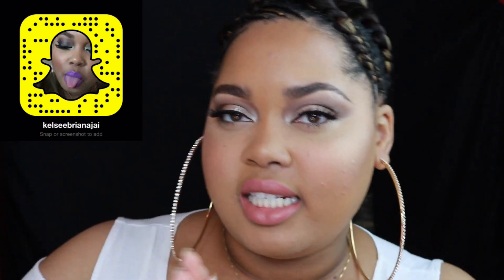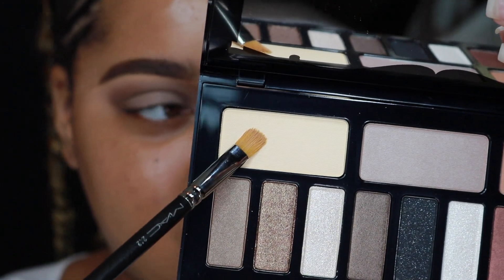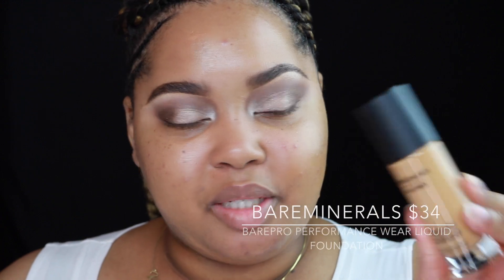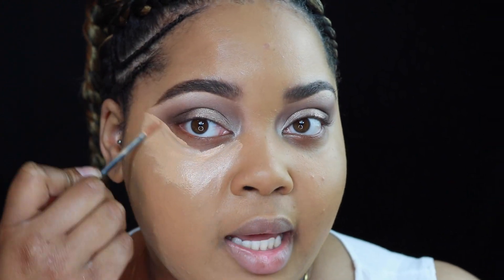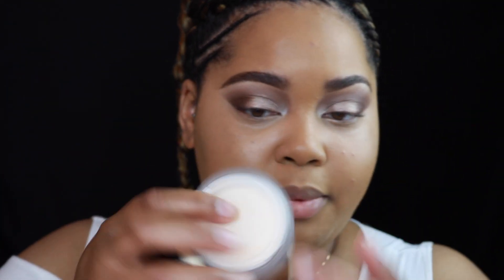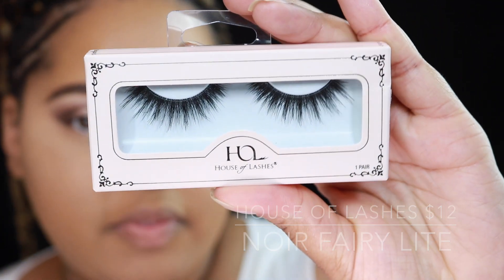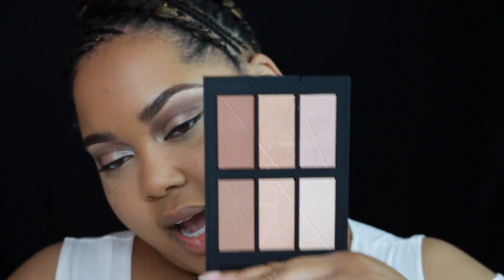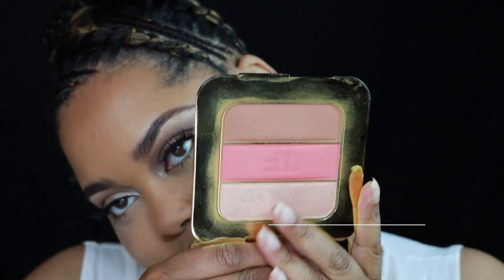GRWM | Trying New Products | KelseeBrianaJai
Hi loves! As you saw in my last video, I bought a ton of goodies! Watch me put a lot of the products from my haul to the test in this Get Ready With Me Video! LOL! Smooches, Kelsee

What’s Up! My name is Kelsee Briana Jai, and I am OBSESSED with all things beauty related. I have worked as a Professional Makeup Artist for more than a decade. I have diligently studied the craft of Makeup Artistry my entire life, and here on my channel I will share all of my tips and tricks with you. My YouTube channel is centered on all things beauty where you will find makeup tutorials, unbiased reviews on beauty products, and all things glam. I hope you find yourself at home and enjoy my collection of videos! Smooches…KBJ